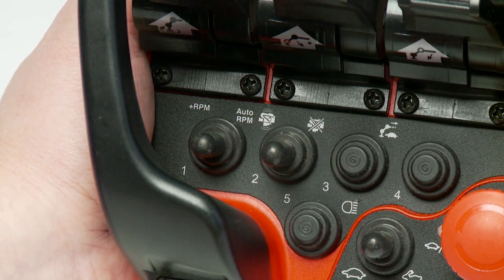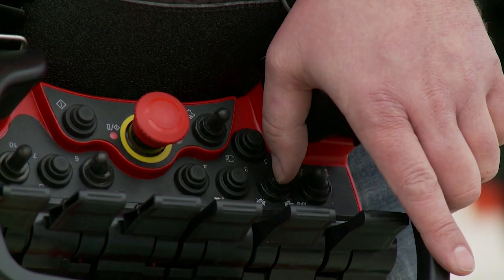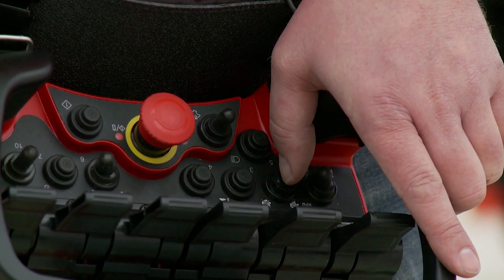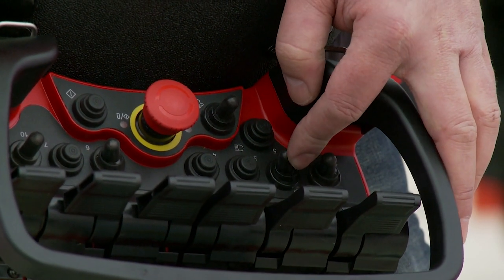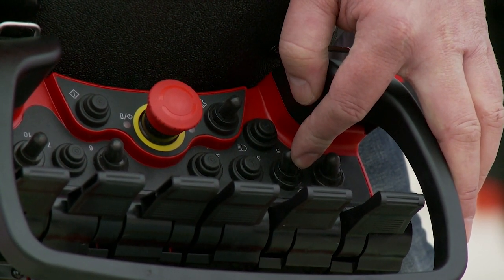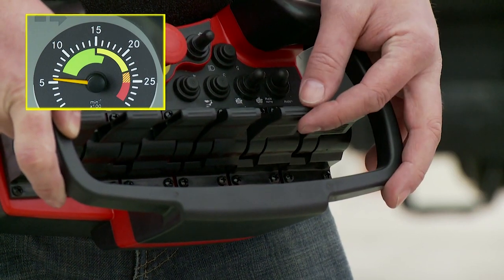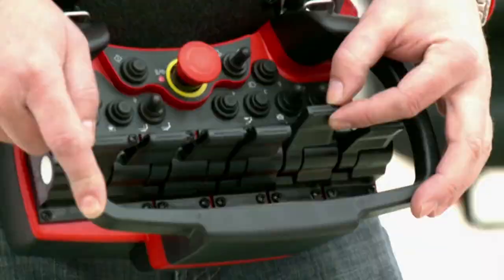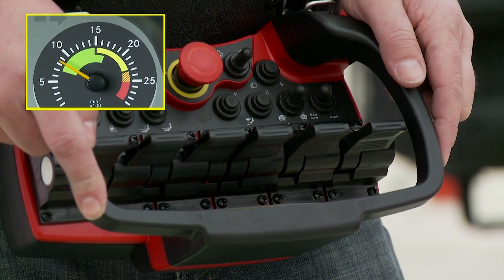PALFINGER Service - 1000 Scanreco radio remote control - additional functions (EN)